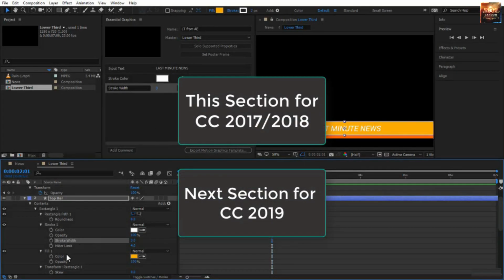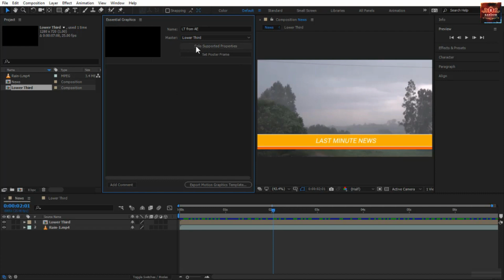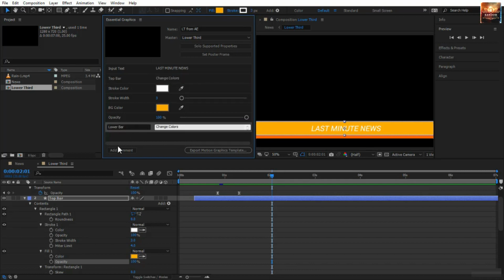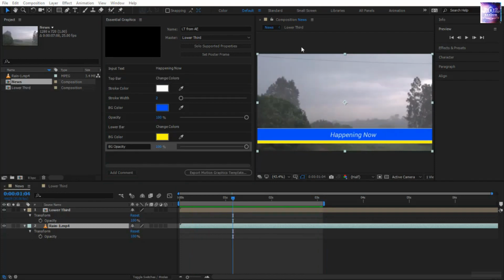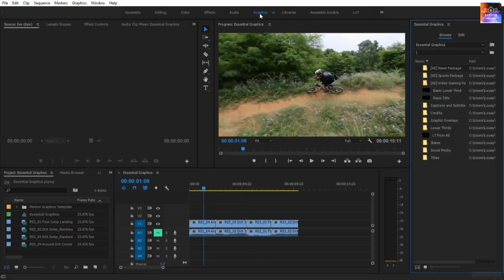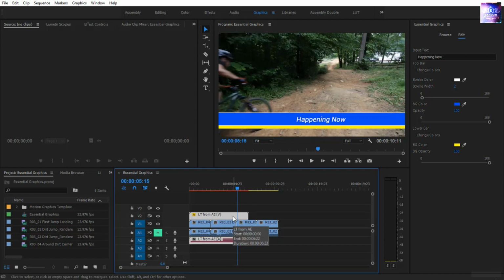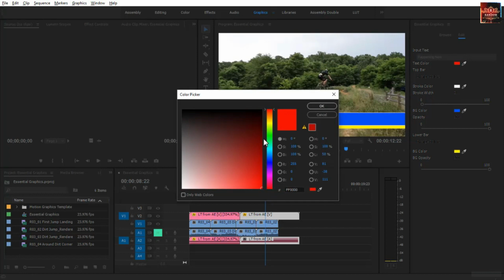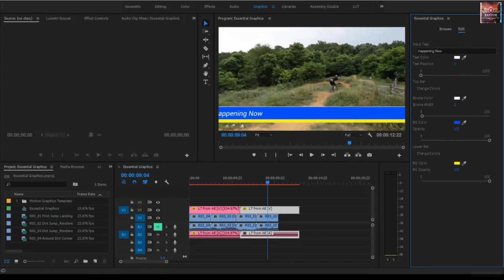Create & Export Essential Graphics Templates in After Effects CC 2017|2018 |Series 71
Time Stamp:
00:00 Intro
00:40 Essential Graphics Window
01:37 Create a New Motion Graphics Template
07:34 Motion Graphics Template at Work
10:41 Exporting Your Motion Graphics Template
13:15 Motion Graphics Template Standard Application in Premiere Pro
18:27 Advanced Techniques - Create New Properties
20:46 Adding Effects and Expression to the Graphics Template

1. How to use all of After Effects CC - in a dynamic, hands-on approach.
2. Work with the latest Responsive Design Techniques.
3. Create Motion Graphics to enhance your videos using a step by step, easy-to-use method.
4. Boost your creativity by completing 50+ Practice Activities and projects from simple to complex.
5. Practice compositing techniques to achieve stunning video effects.
6. Master Visual Time Effects on Videos and Motion Graphics.
7. How to use specialized visual effects such Motion Tracking, Camera Tracking, Chromakeying, Rotoscoping, Stabilizing and many more.
8. Work in 3D space with Cameras, Lights and Shadows and practice your new skills with 3D Motion Graphics Projects.
9. How to Import and animate Illustrator Vector Graphics.
10. Create advanced Type Animation in 2D & 3D cool stuff only in After Effects.
11. And much more for you to become an expert in Motion Graphics, Visual Effects and Compositing.
12. Understand the concepts behind Animation Techniques.
13. Learn how to Design, Animate, and Sequence complete Motion Graphics Projects.
14. Work with all the transformations basic and beyond.
15. Learn easy, yet powerful, techniques to create the most complex animations.
16. Create Stunning Visual Effects using Build in Effects (no expensive third-party plugins).
17. Apply specialized effects such as Rotoscoping, Chromakeying, Camera Tracking and many more.